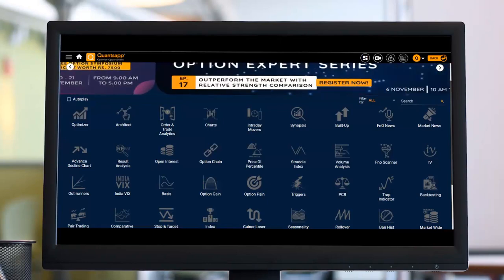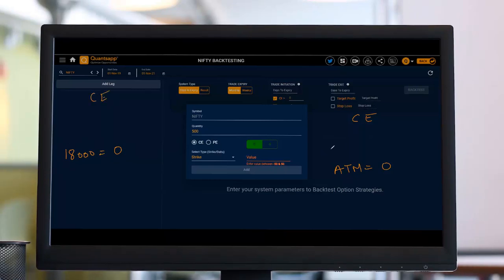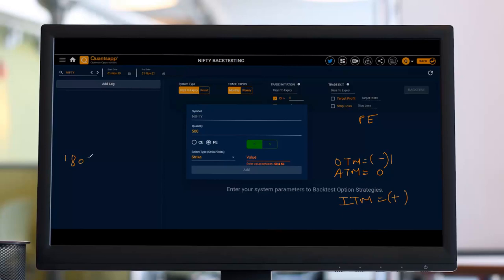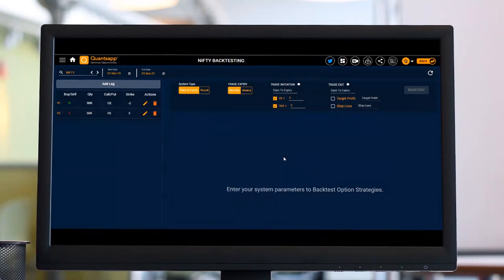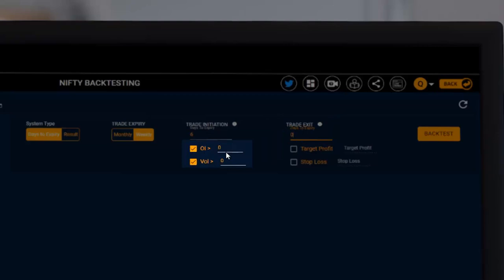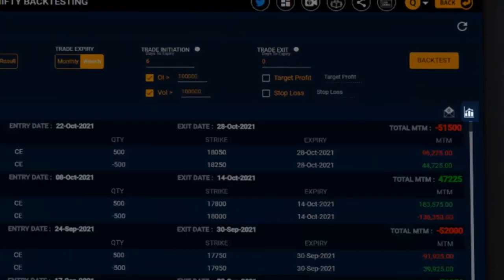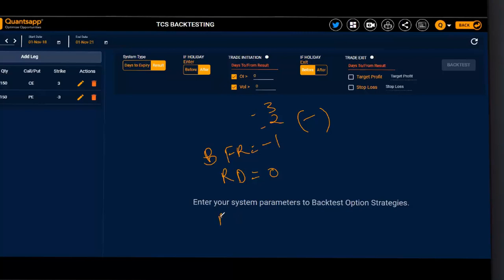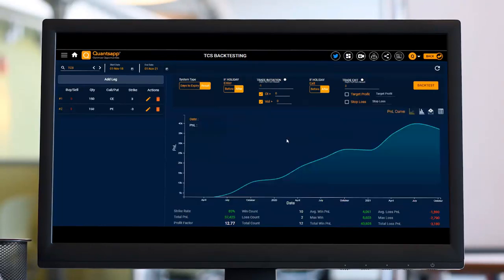How to Backtest Option Strategies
Better Prepared than Hasty, Back Test & Fine Tune any strategy on any symbol Based on Strikes, Deltas, Entry-Exit for multiple legs in Seconds using Quantsapp Backtesting. Navigate to the web app